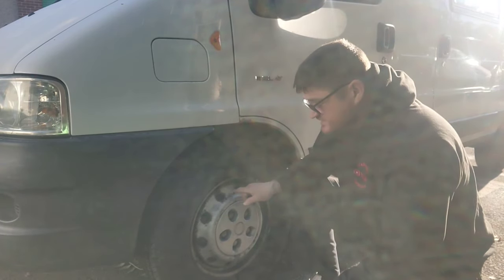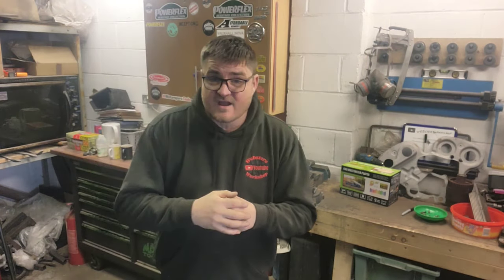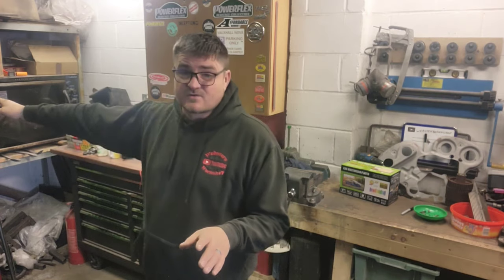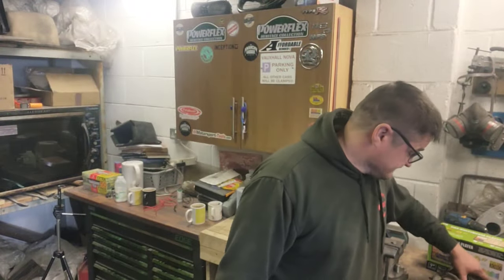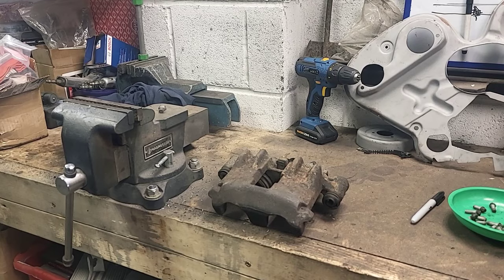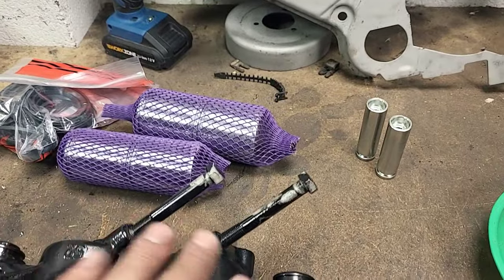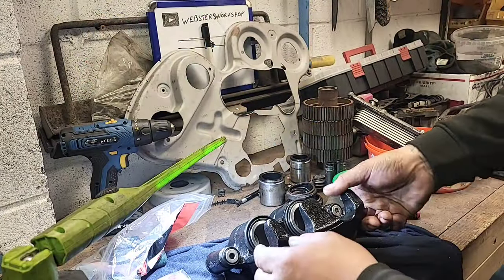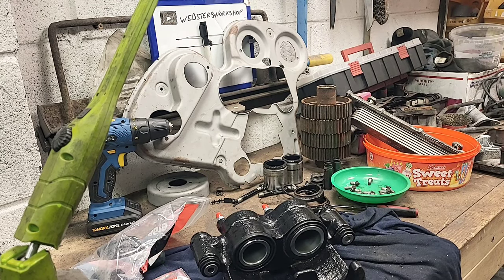Refurbishing the brake calipers on the campervan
In todays episode, I refurbish all four of the brake calipers on the camper van. Its a simple job and this process is the same for most brake calipers.

If you would like to Support to the channel,You will get a mention in the next episode and all proceeds will get invested back in to the channel. Links for this are below, Thank you.